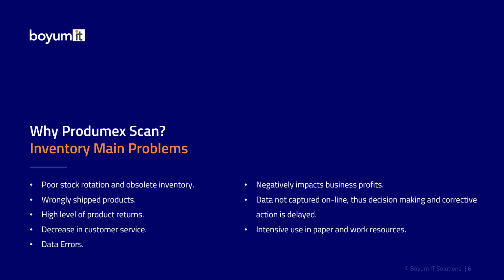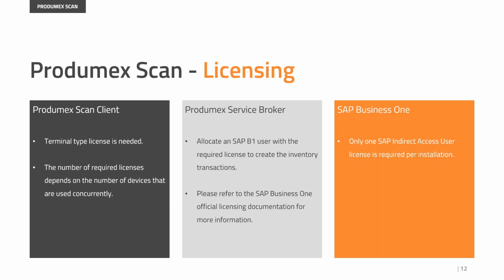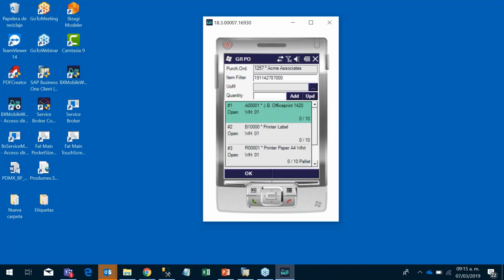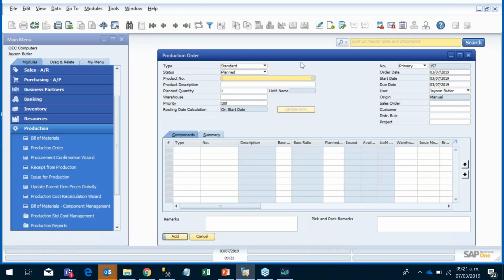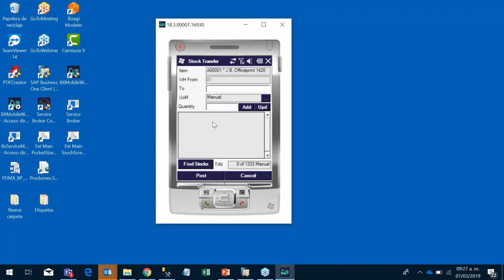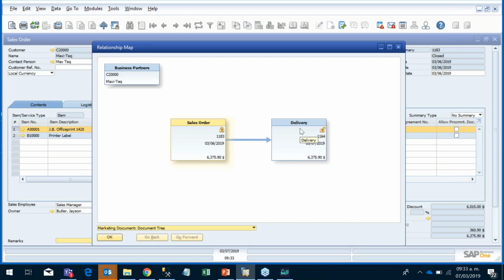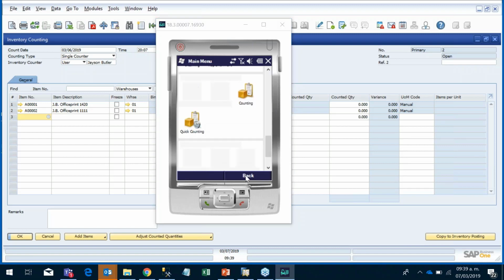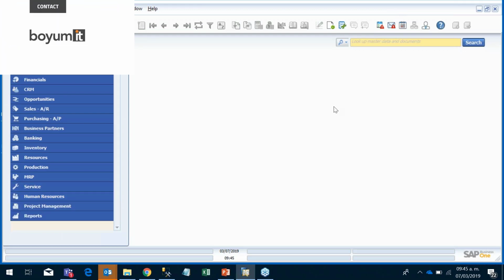Basic operations in Produmex Scan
This webinar shows how to work with basic operations in Produmex Scan, our easy-to-implement, barcode scanning solution which automates SAP Business One warehouse-related inventory transactions in real-time.